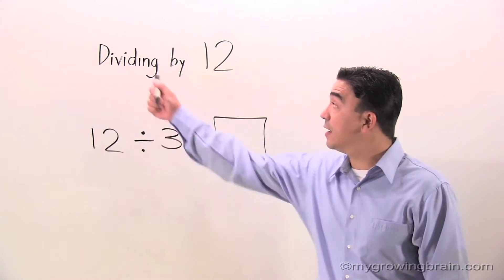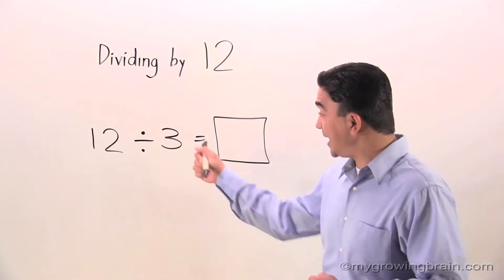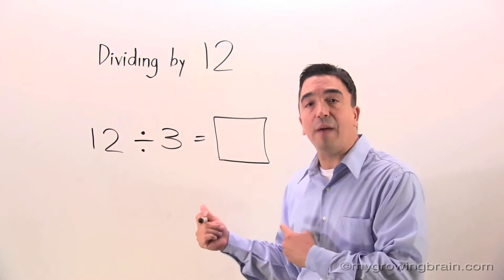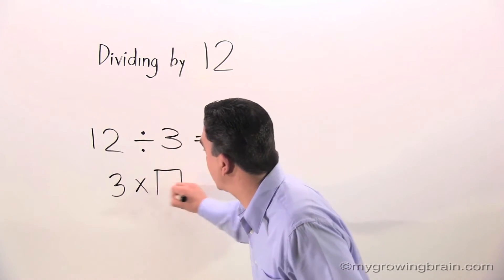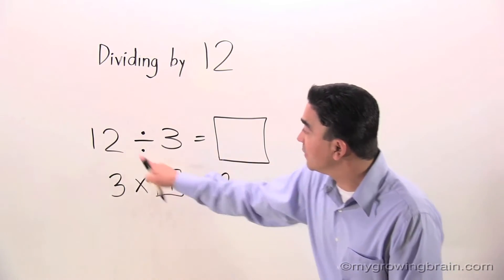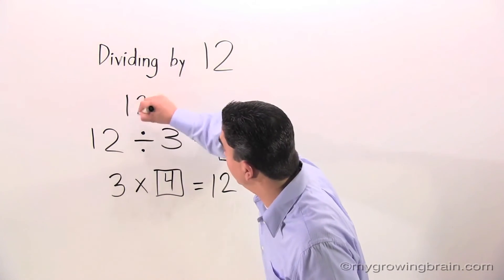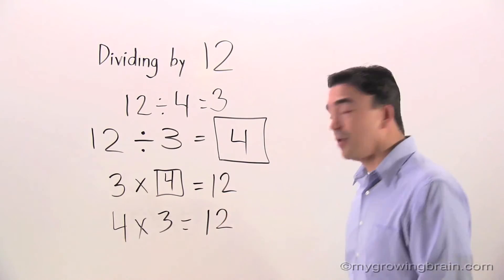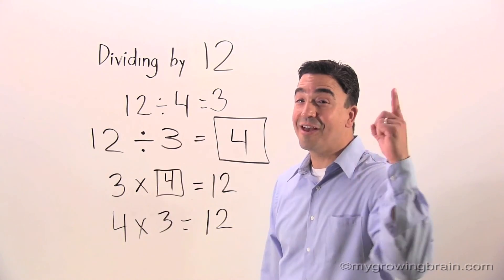Dividing by 12 / My Growing Brain